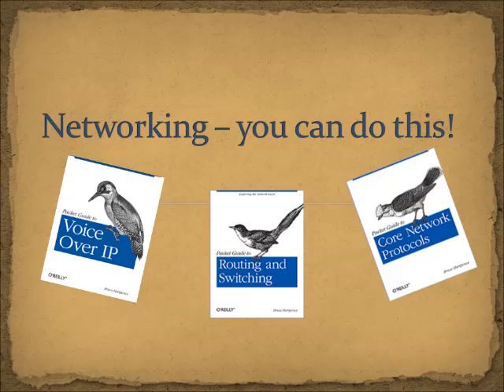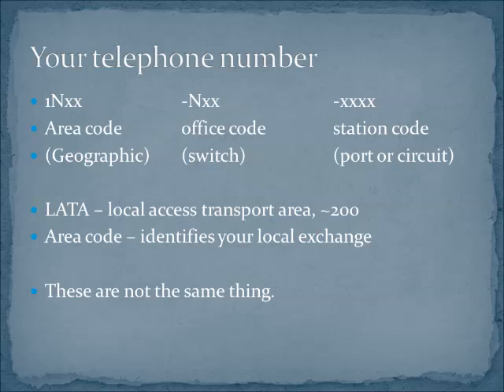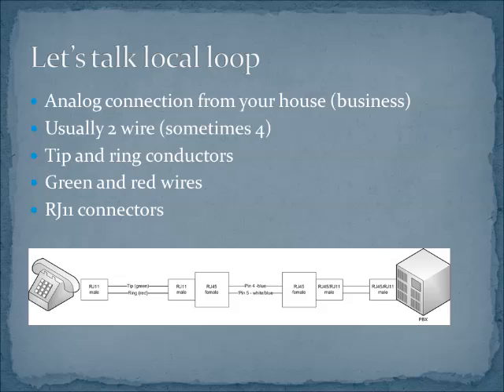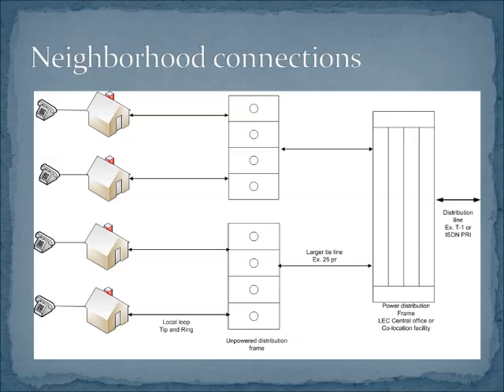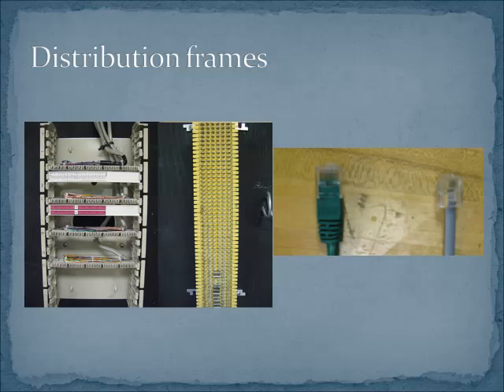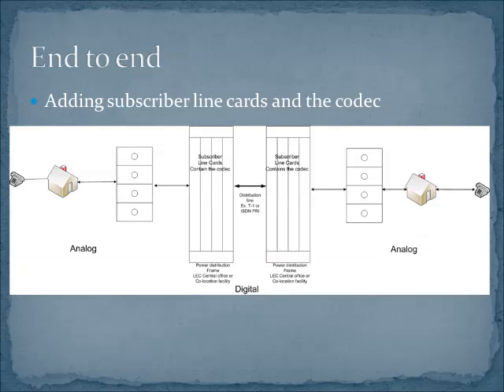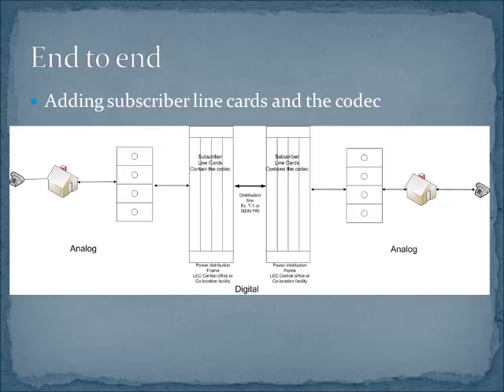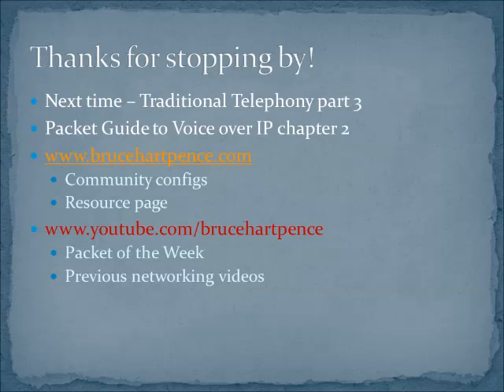Packet Guide to VoIP Chapter 2 part 2 - Traditional Telephony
This video is part 2 for chapter 2 in the Packet Guide to VoIP from O'Reilly publishing. We will take a look at some of the equipment, terms and organizations associated with what we call traditional telecommunications. We still use some of it but much of this is quickly becoming legacy stuff.